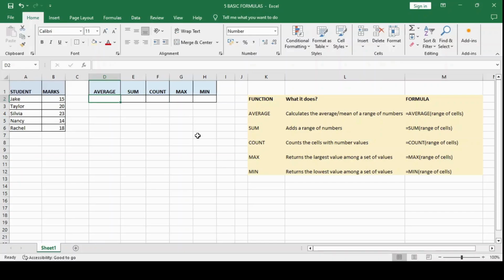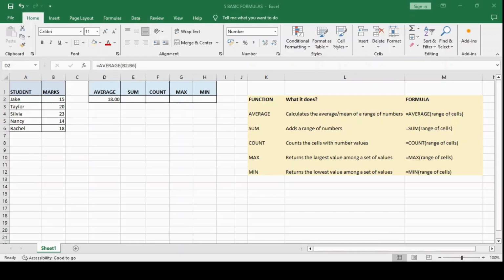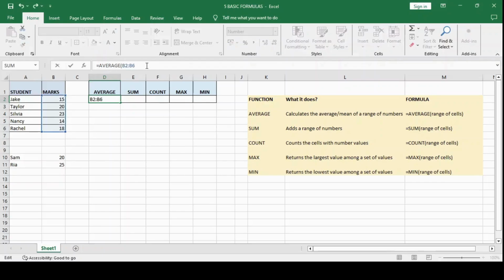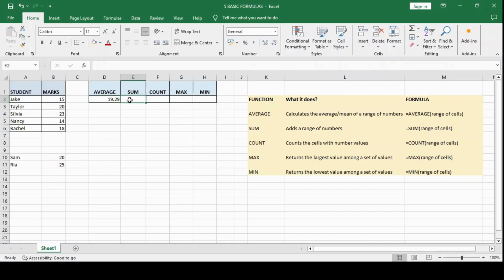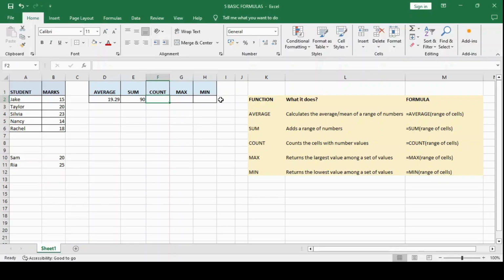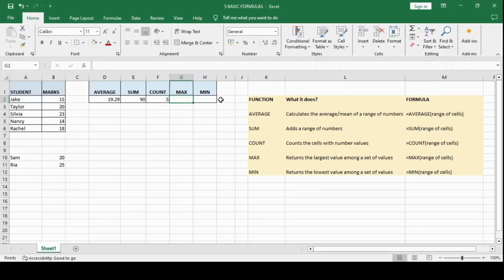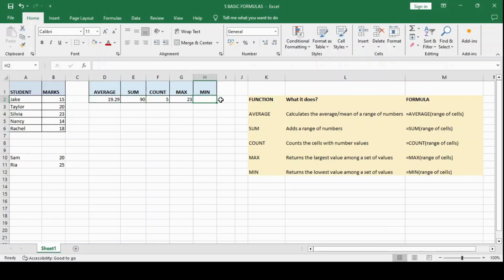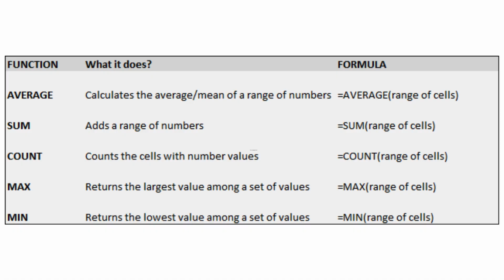5 Excel Formulas that every beginner should know: Explained in 5 Minutes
This is a 5 minutes short video explaining the 5 basic functions in Excel: AVERAGE, SUM, COUNT, MAX, MIN.